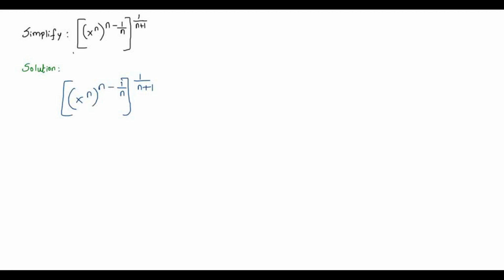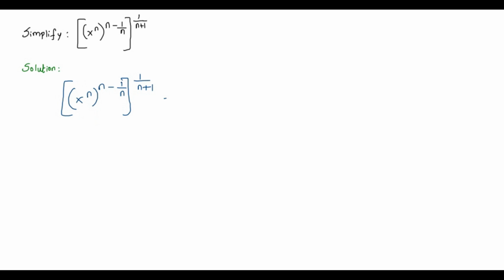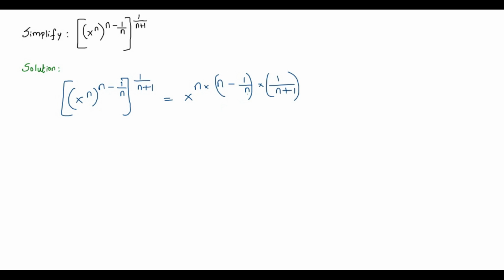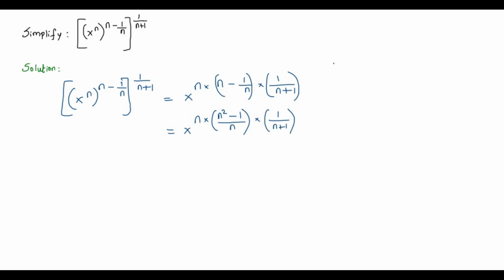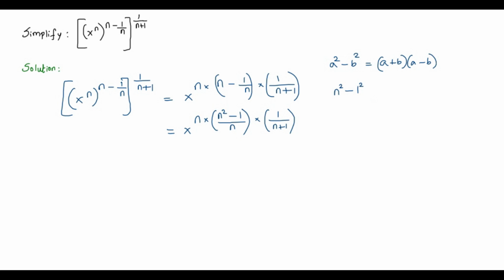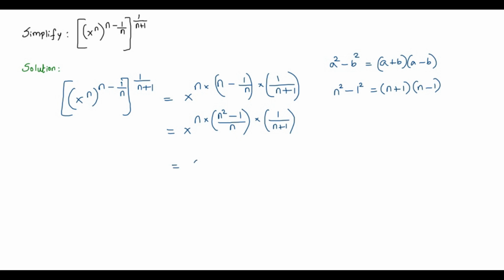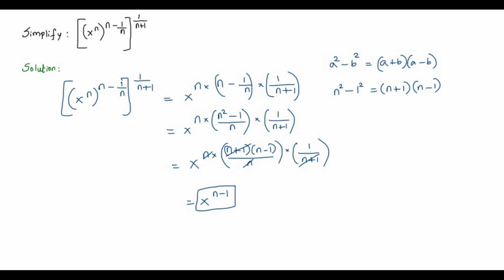Problems on Indices 12